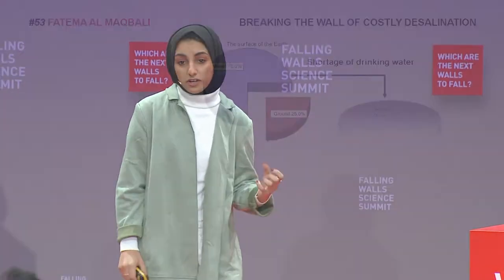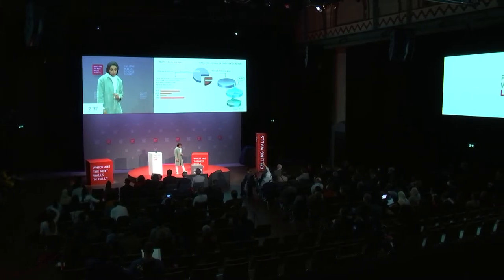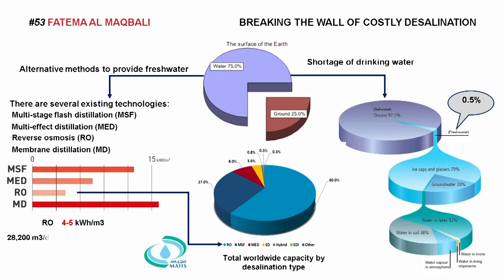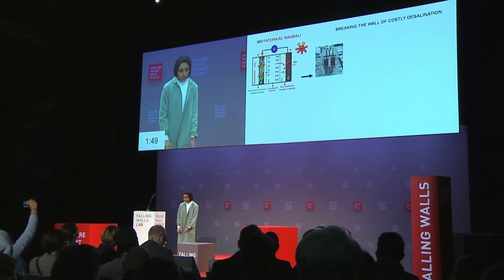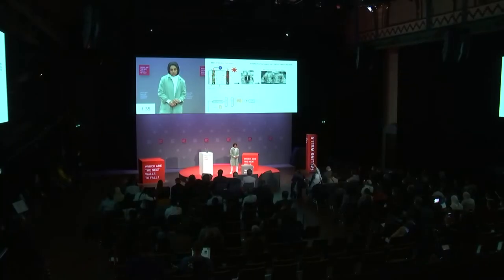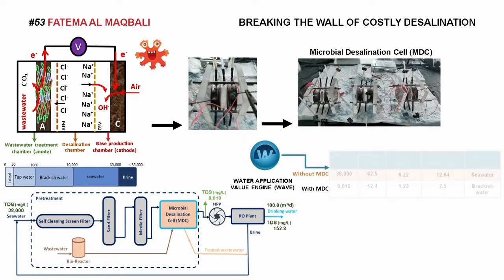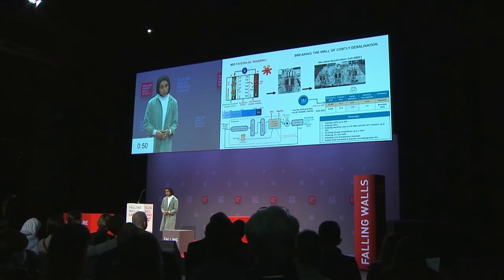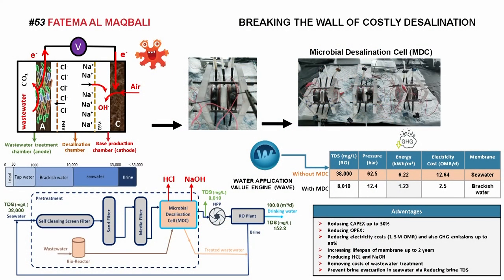Microbial Desalination: Breaking the Wall of Costly Desalination | Fatema Al Maqbali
Fatema Al Maqbali proposes that green desalination can be achieved with a microbial desalination cell fueled by wastewater and integrated with a natural bio adsorbent.

Learn more about Falling Walls Lab and how you can participate